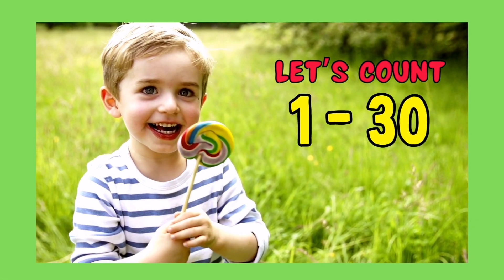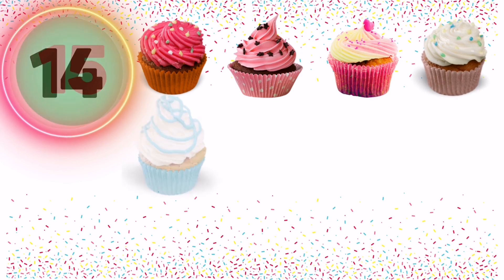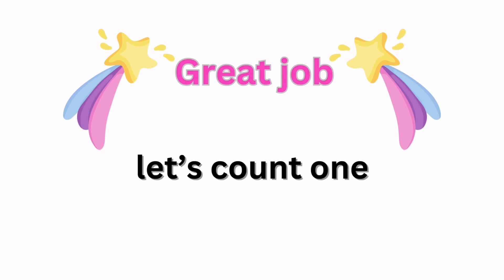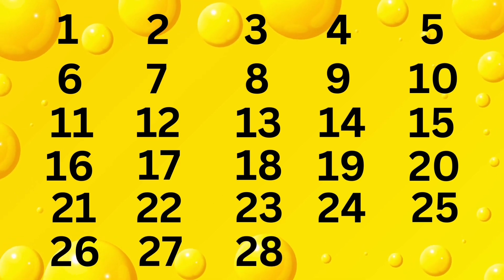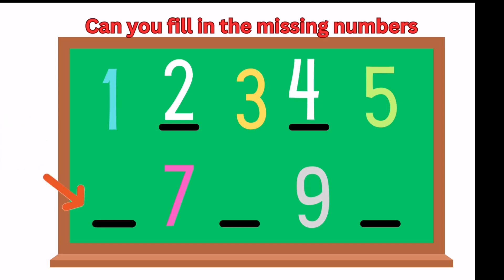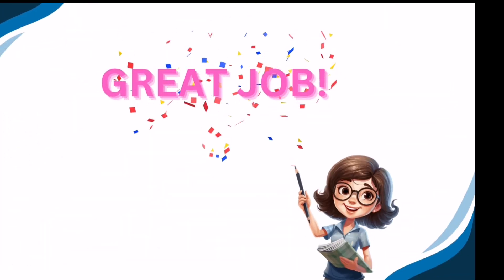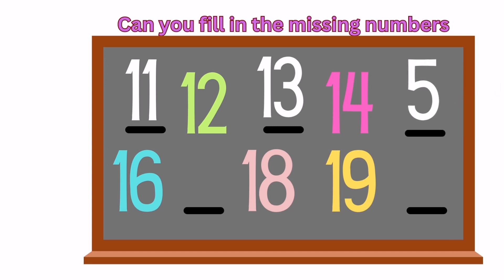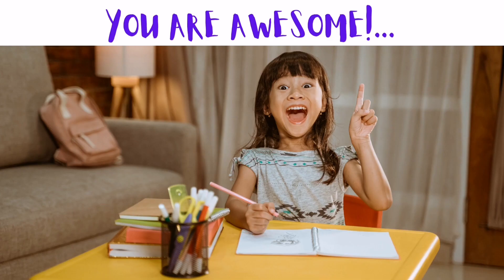COUNT 1 - 30 FOR 2 TO 4 YEAR OLDS || FILL IN THE NUMBERS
This video helps 2 to 4-year olds' count 1-30...  As well as interactive counting through question and answer.

Our channel makes animation videos that help kids learn Alphabets, Numbers, Shapes and Colors in a simple way.